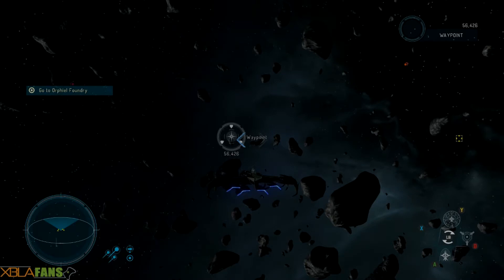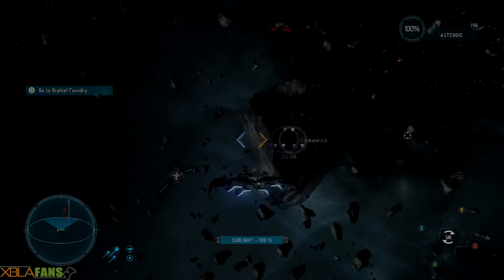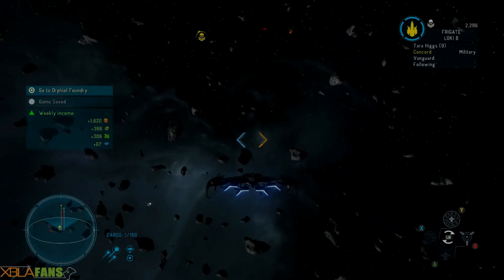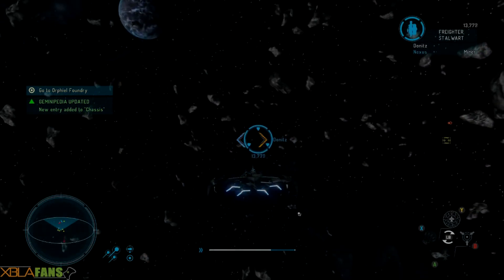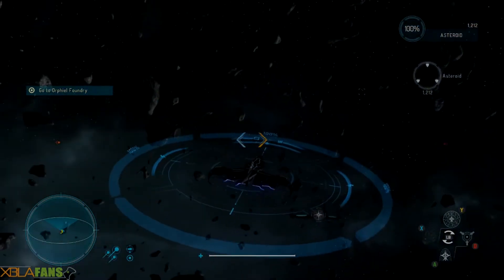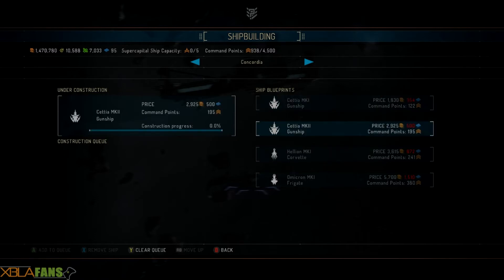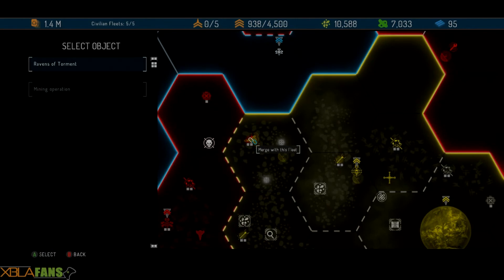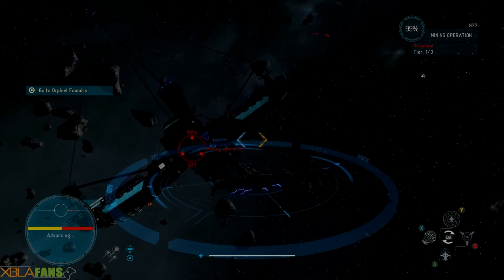Starpoint Gemini Warlords (Xbox One) Fleet Controls and Interactions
Join Zero in Warlords as he rallies his fleet! A new feature to Starpoint Gemini Warlords, fleets give the player an added advantage with numbers. You no longer have to fly alone. Get some tips on fleets specificly aimed at Xbox One players.